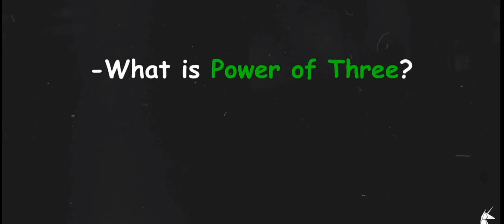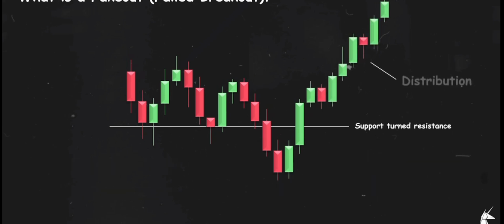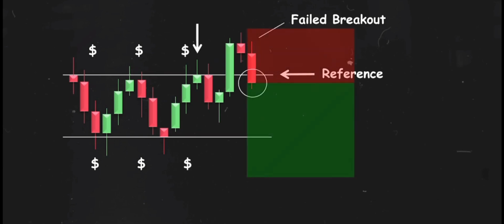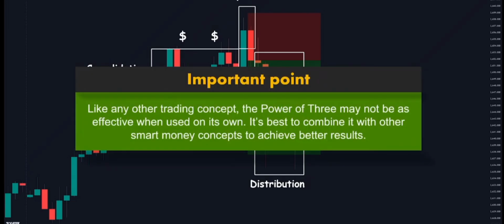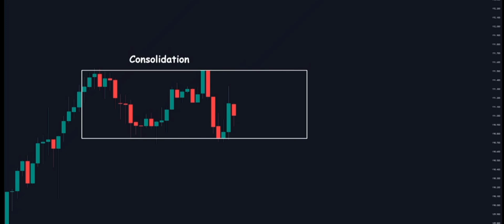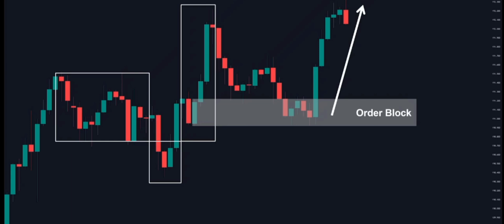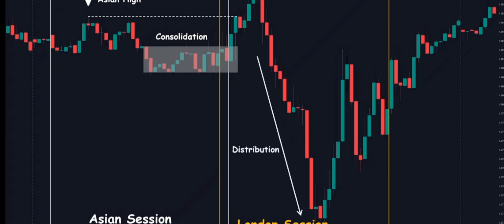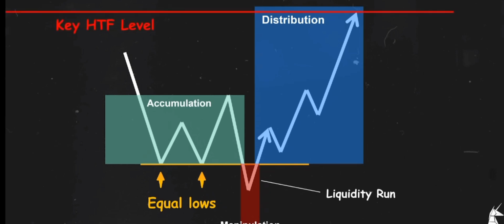SMC Secrets EXPOSED With Power Of Three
smc secrets
secret to big profits
trading secrets
the forex trading secret is out
forex trading secret on how to be profitable
forex trading secret
forex power of 3
forex trading secret is out
secret to forex trading success
secret to forex trading succsess
power of 3 ict